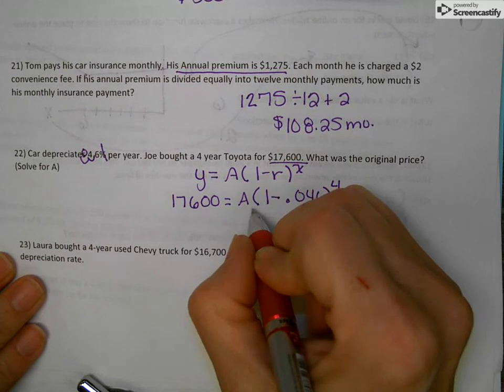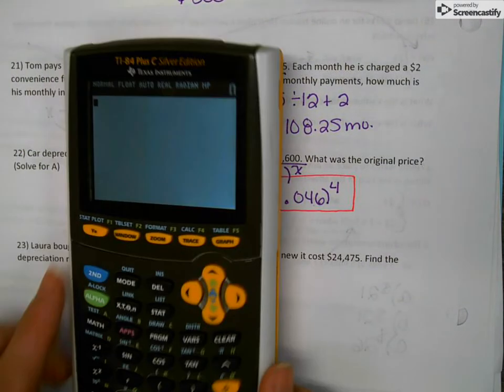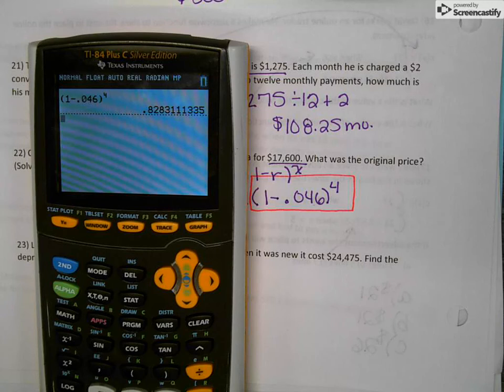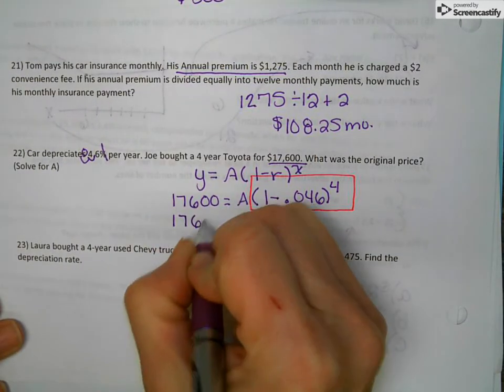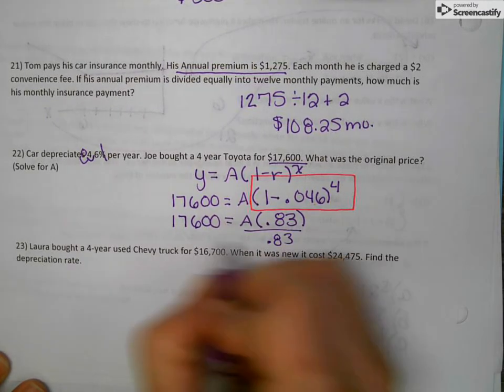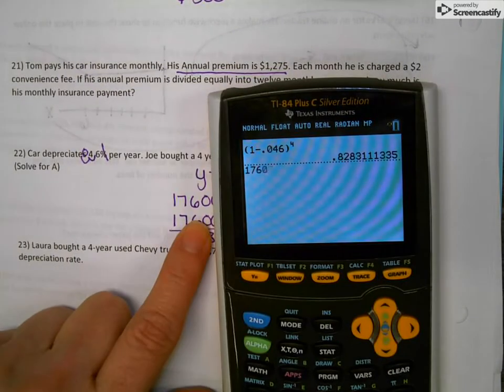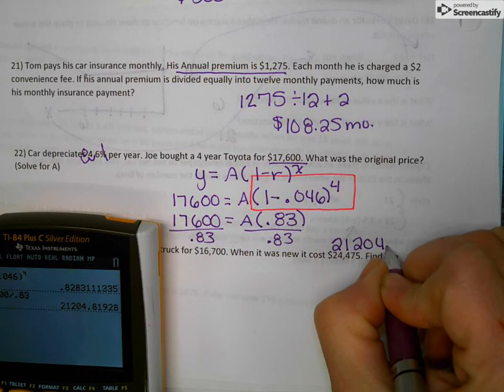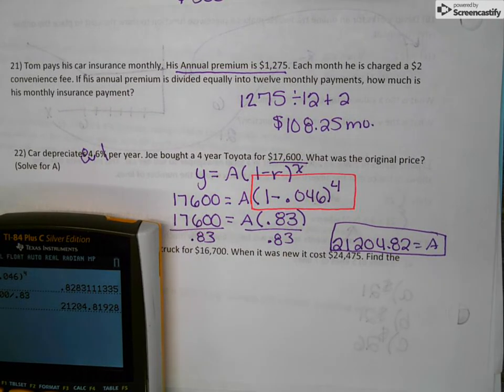1st Semester Final Review Part 3